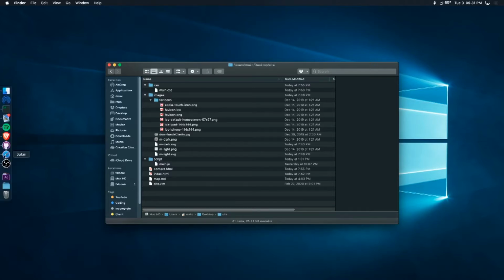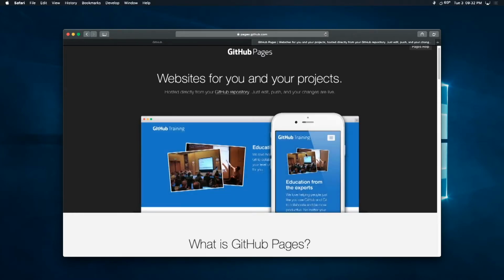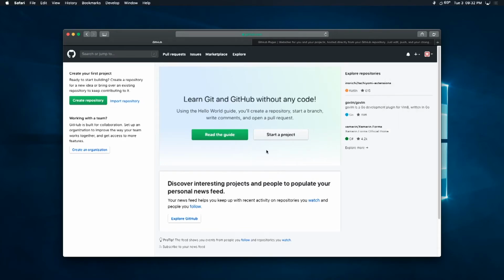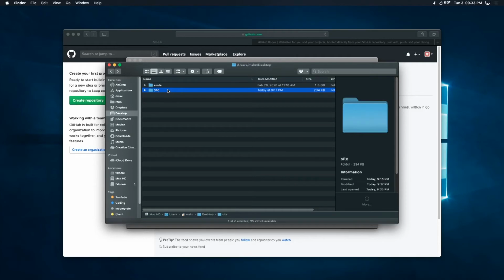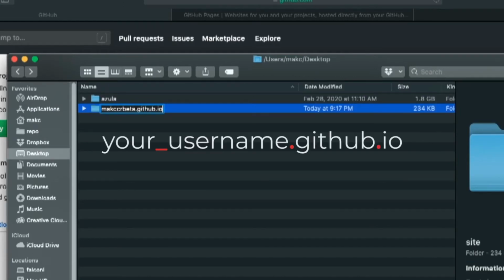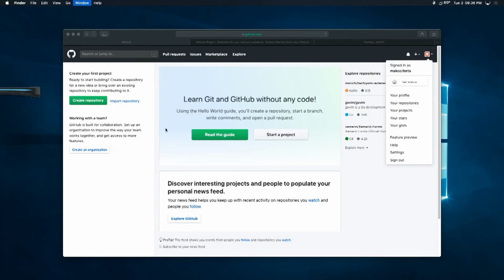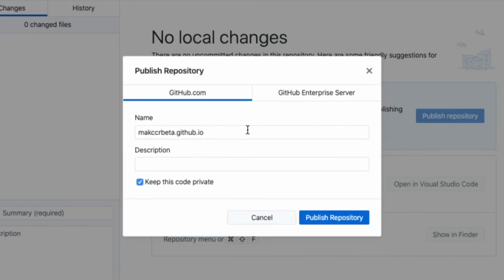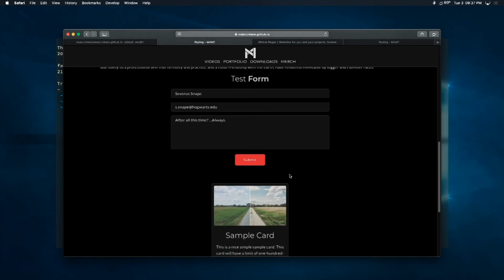Let's Code // 400 // Quick & Dirty Web Hosting with GitHub Pages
Wallpaper:  Windows 10 Wallpaper (made by Microsoft I guess)